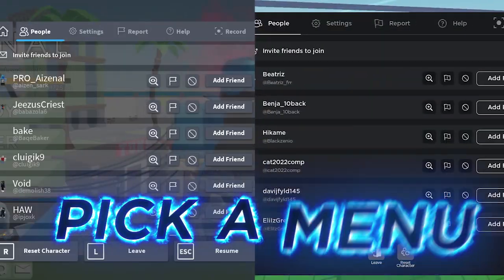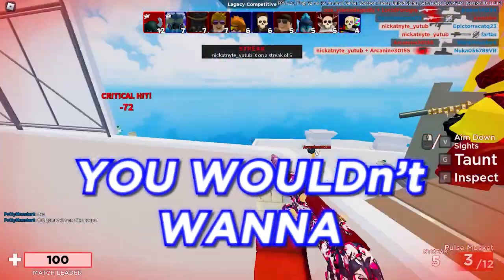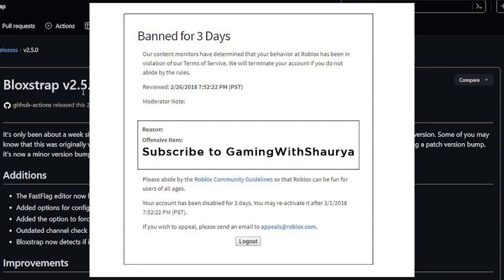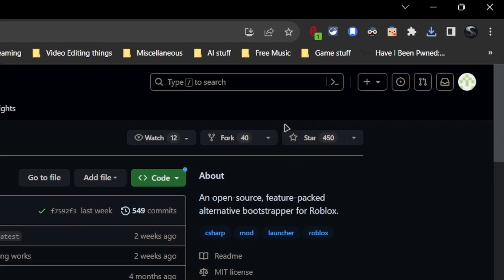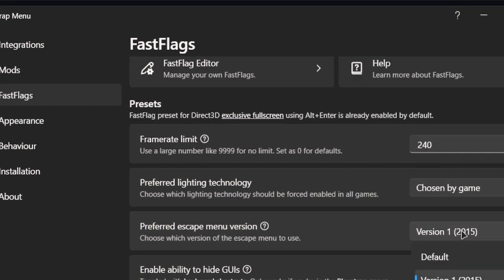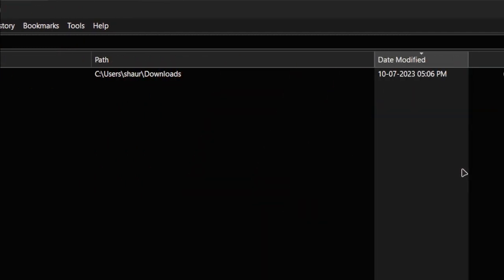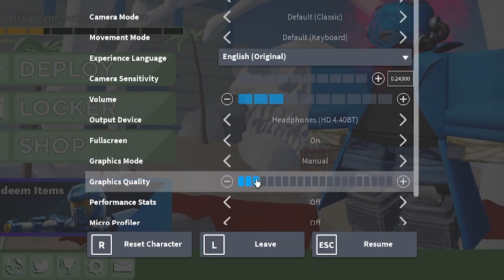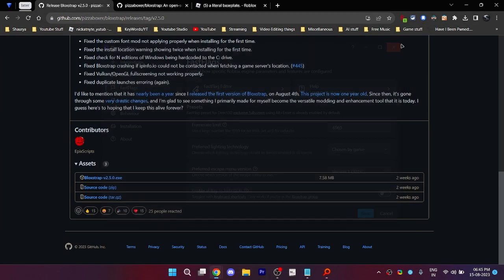How to Get back *OLD / NEW Menu* in Roblox! (easy)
How to Bring Back *OLD/NEW Escape Menu* in Roblox! | Select Any!
We using the app called Bloxstrap to Change Roblox Escape UI, FPS Unlocker, Mouse Cursor Change etc.
Options: 2016, 2020, 2023

🎵 Music In Video (Free To Try)